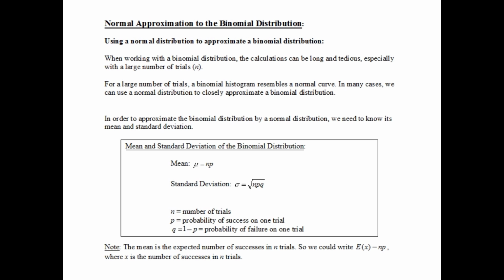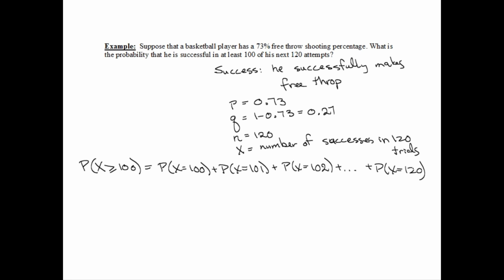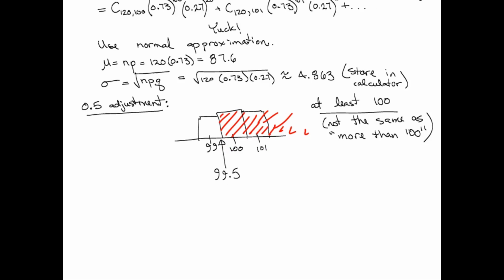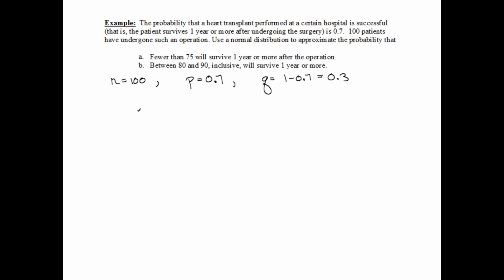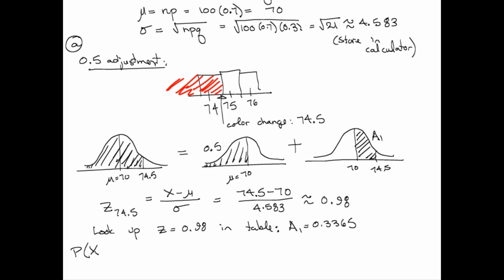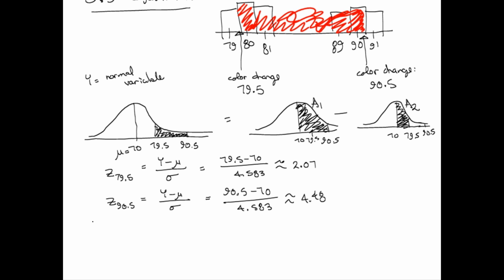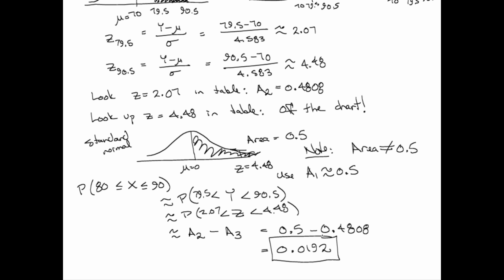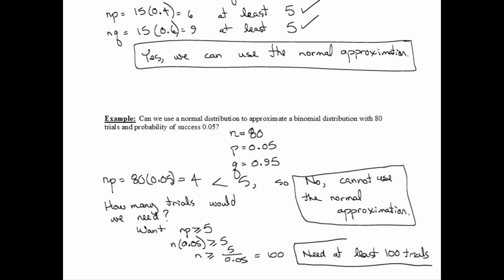The Normal Approximation to the Binomial Distribution - JT 20161064